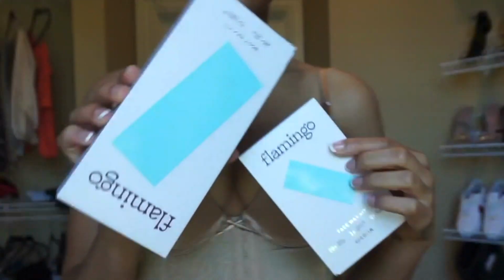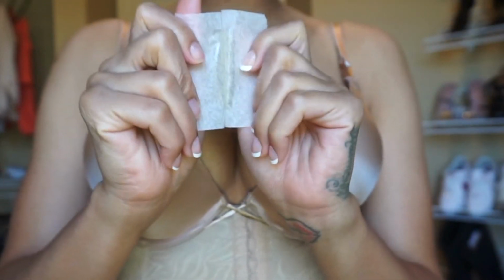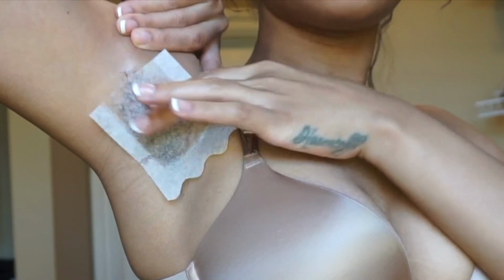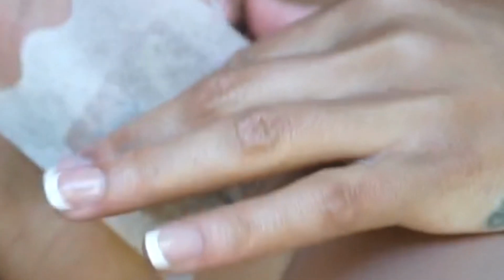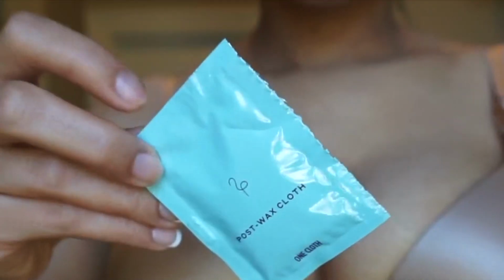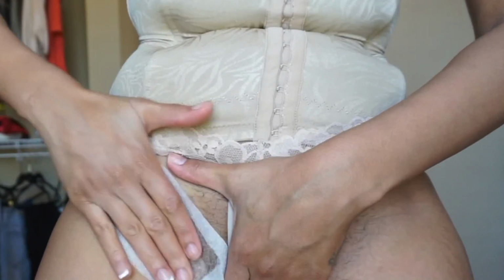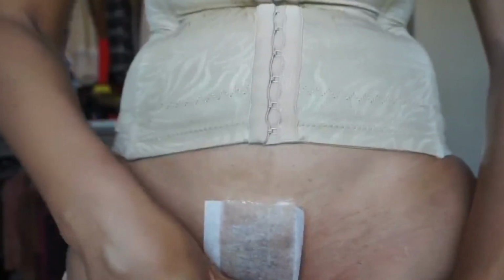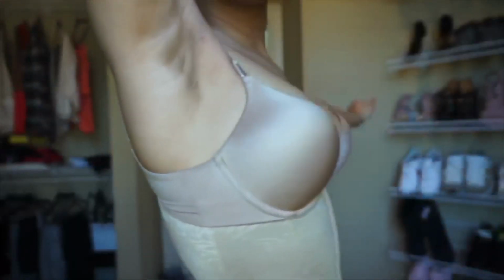DIY AT HOME WAX | FLAMINGO Wax strips | Pisces the goat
Hey guys! I’ve been doing a lot of  DIY self care during this quarantine due to covid-19!

Today I’ll be using flamingo  Self waxing kit from target it was only  $9.99 , that’s pretty good considering I usually  spend 70$  to get fully waxed.lol

Here is what you will need for best results:

Flamingo waxing kit
Wet wash cloth
Scissors
Tweezers

Tips on less pain:
Hold and stretch skin tightly (w/o hurting your self )
Pull fast and close to your skin (don’t pull outward)
Do this standing up if your doing it yourself.
Pull the opposite direction of hair growth. So that you don’t have to  wax the same area more than necessary.

Stay safe . Stay home , Wash your hands and stay productive during this time. XOXO